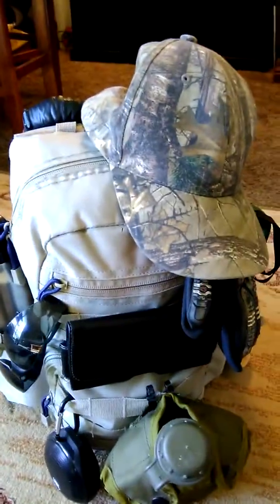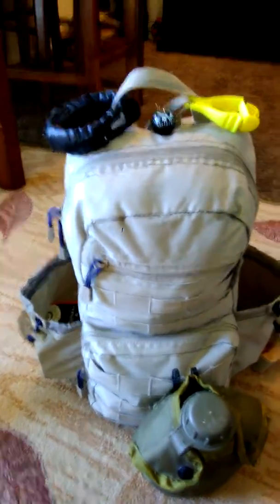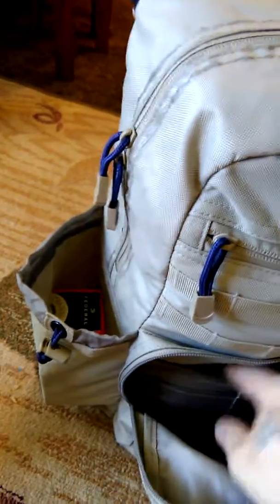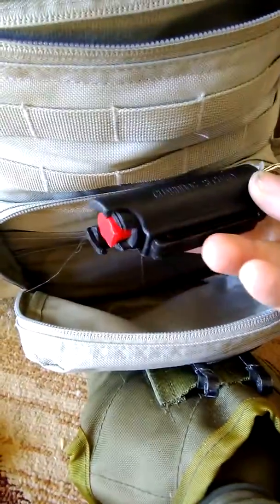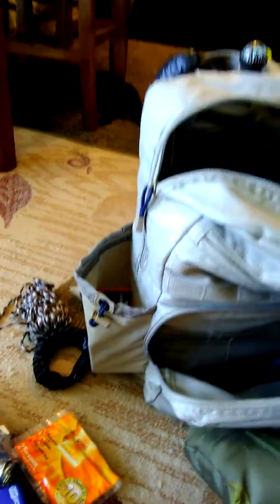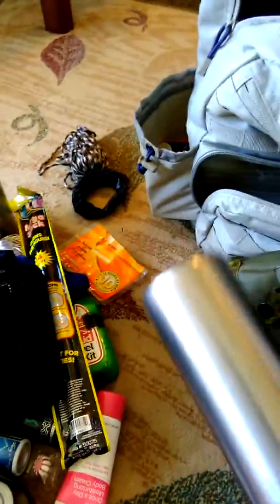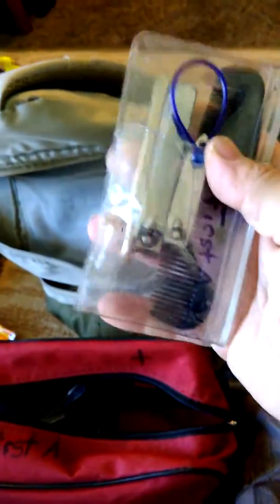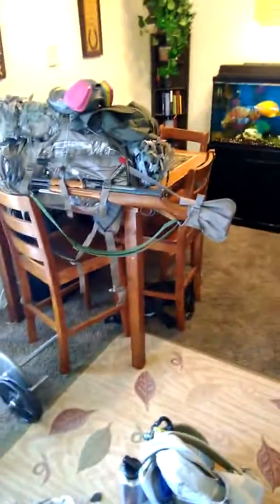Edc new pack video 2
This is part two of a two part series of what I carry on my on my edc.  In the winter.